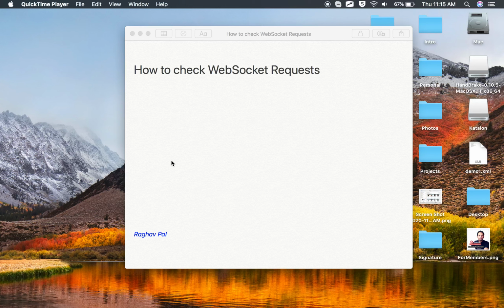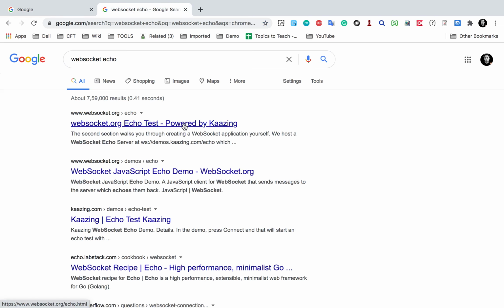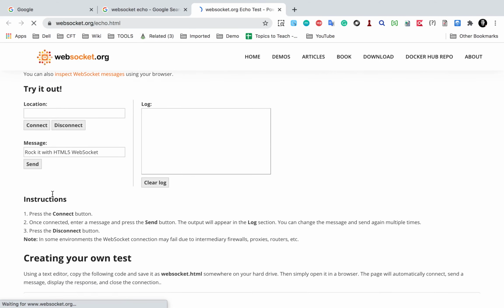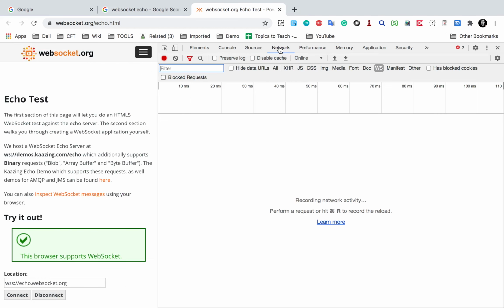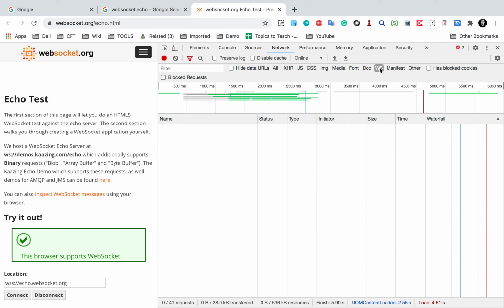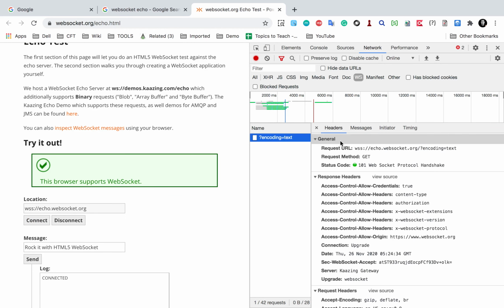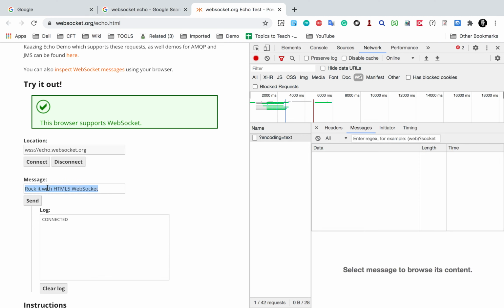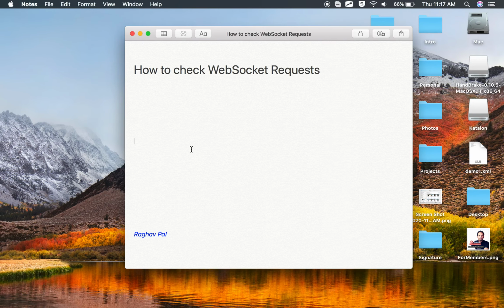A Demo | How to check WebSocket requests in Browser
A Story of WebSocket
What is WebSocket
How WebSocket work
WebSocket Demo
WebSocket for Beginners

Raghav